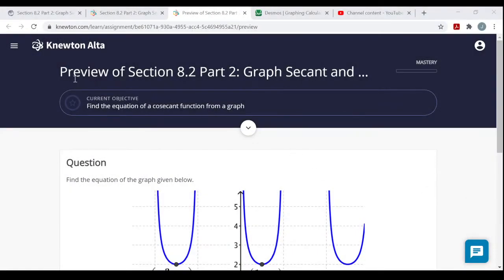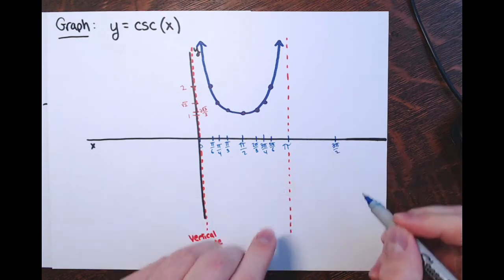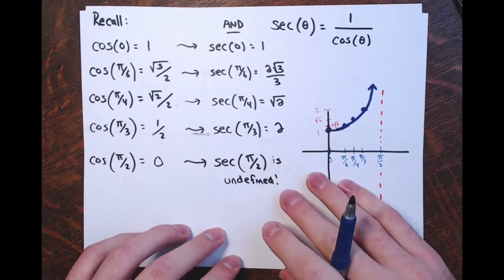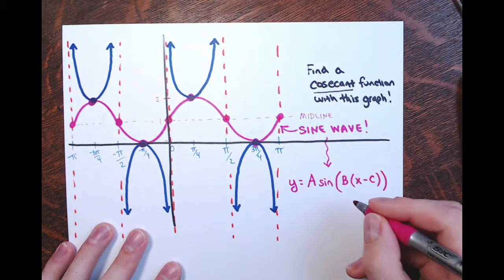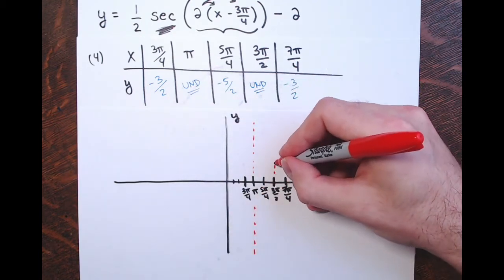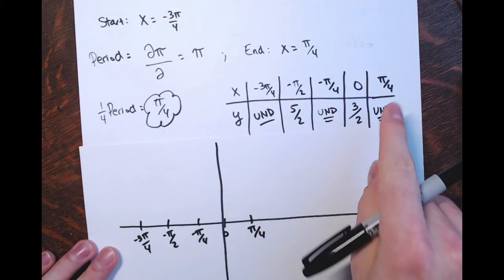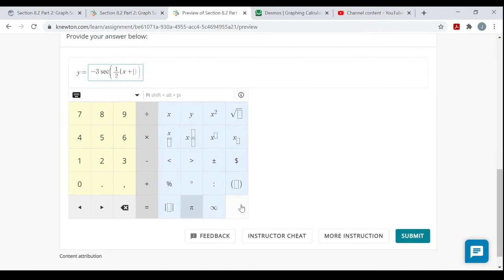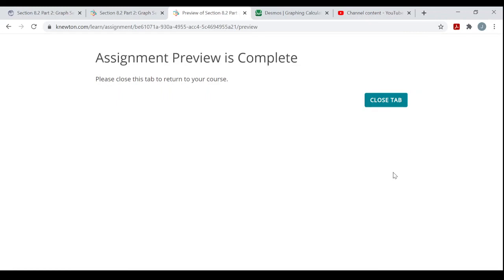Math 1435: Section 8.2 Part 2 - Graph Secant and Cosecant Functions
In this video, I go over KnewtonAlta homework Section 8.2 Part 2 for Math 1435.  NOTE:  I get some problems wrong in this video because I didn't read the instructions for certain questions carefully enough.  Lesson = Read directions carefully.  Thank you.